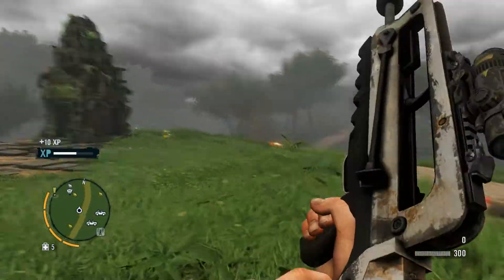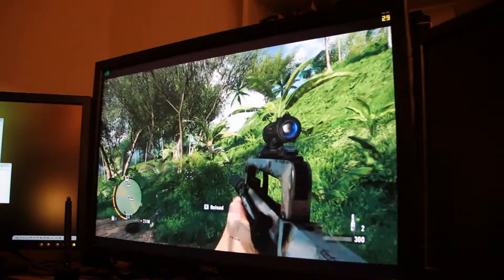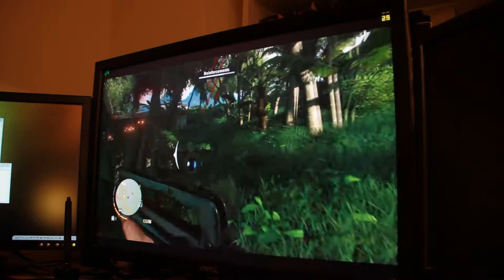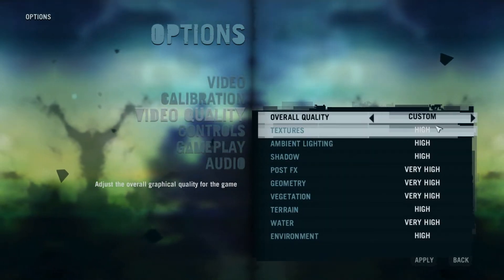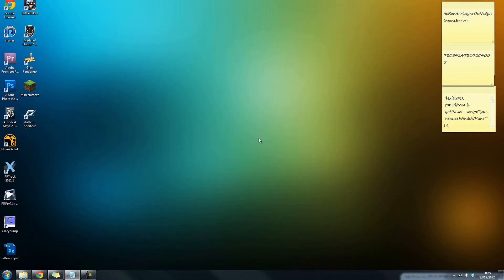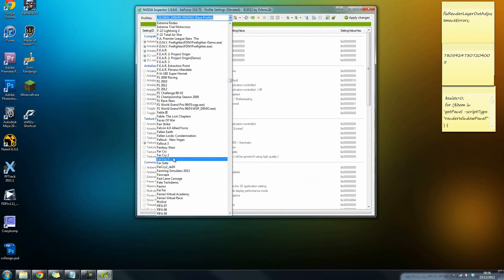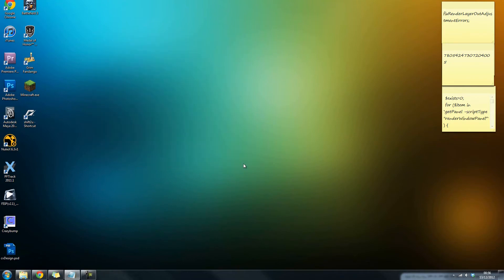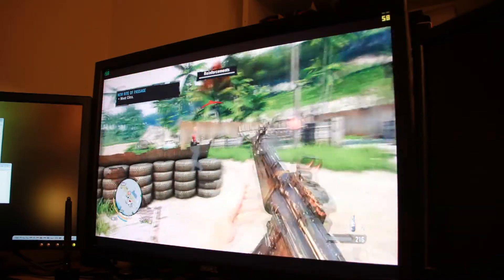Far Cry 3 SLI FPS Fix - Tutorial [1080p]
Change SLI compatibility bits to: 0x080912F5

This fix worked for me and increased my fps too. This fix only works for SLI cards, which may include dual GPU single cards such as the GTX 590 or 690.

My system specs for those wondering:
Intel i7 2600k @ 4.3GHz
16GBs Corsair Vengeance DDR3 @ 1600Mhz
Asus P8z68V-Pro
Gigabyte 1GB GTX 460 @ 775Mhz x2
NZXT 1000w PSU
Corsair H60
Dell U2410 IPS Monitor
Logitech G15 Rev 1 Keyboard
Razer Deathadder
Logitech X530 5.1 Speakers

Hopefully this helps someone! If you like the video please leave a like or favourite.

Cheers
-G